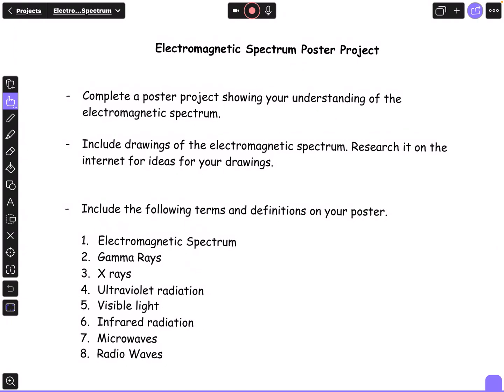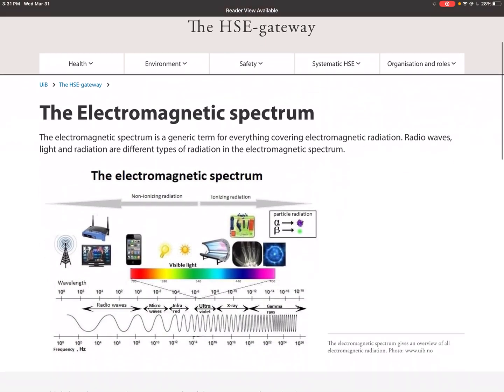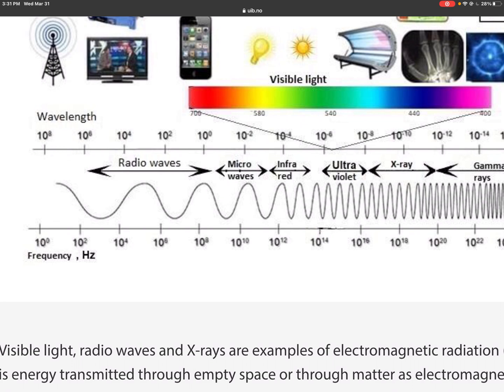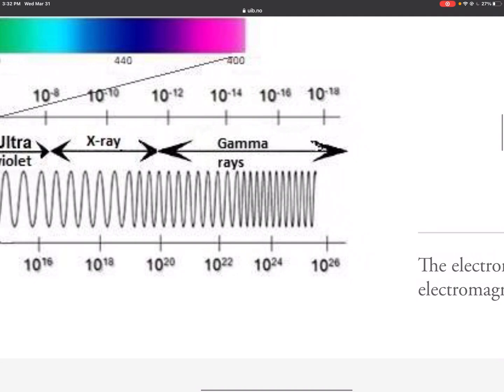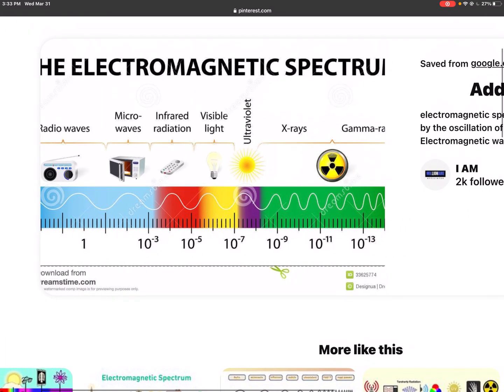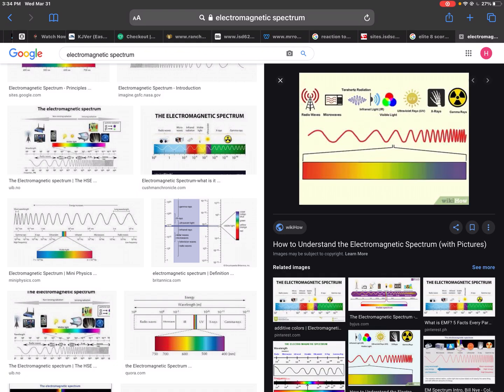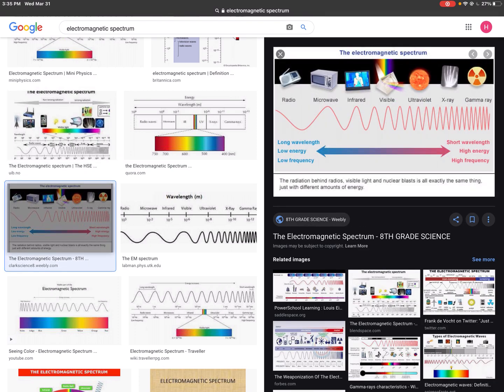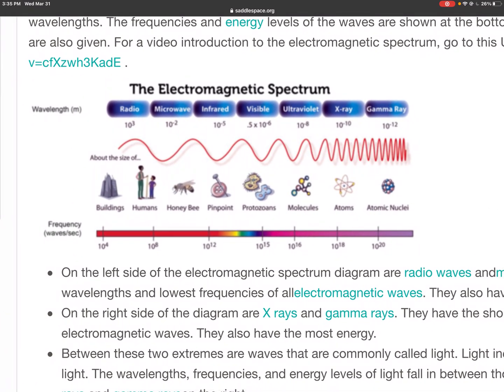VIDEO Electromagnetic Spectrum Poster Project INSTRUCTIONS